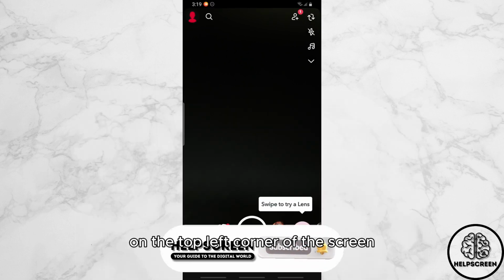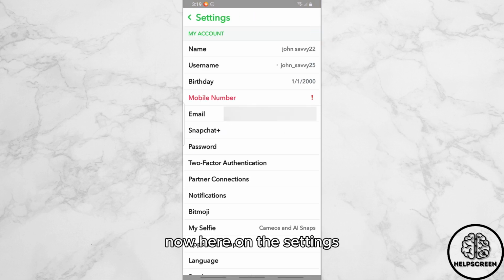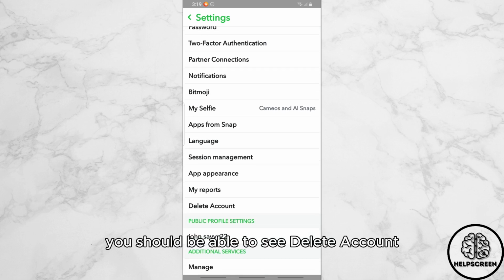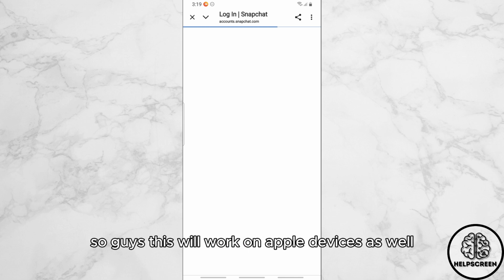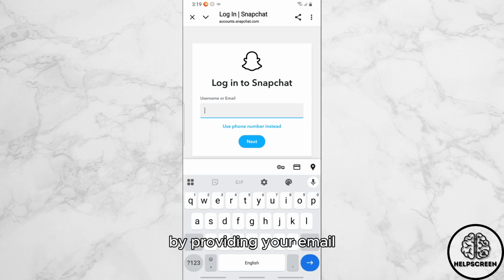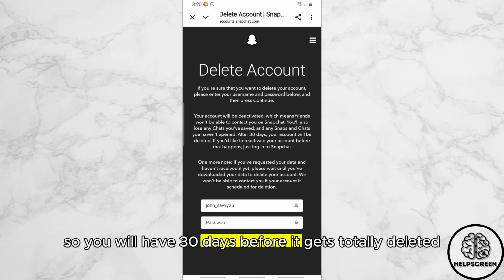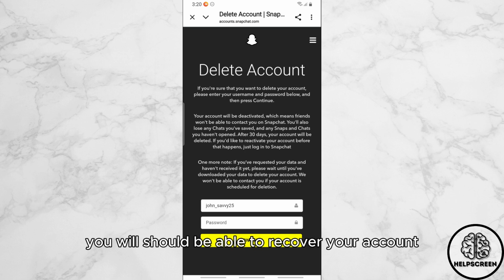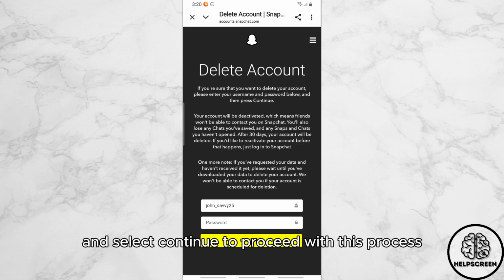How to Delete Snapchat Account – Permanently Remove Your Snapchat 👻🗑️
In this tutorial, I’ll show you how to delete your Snapchat account permanently using both the mobile app and a browser. Whether you're done with the platform or just want a break, this 2025 step-by-step guide will help you deactivate and fully remove your Snapchat data.